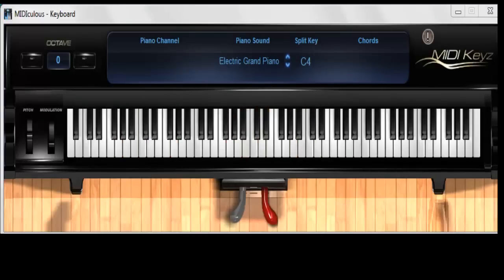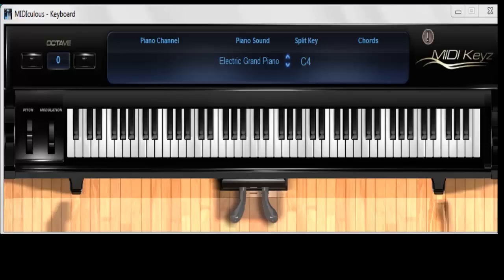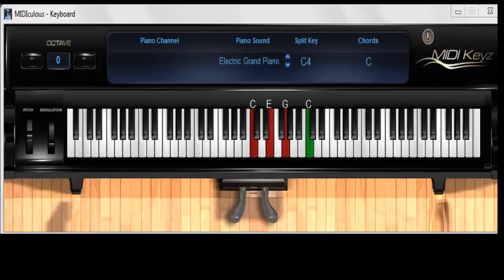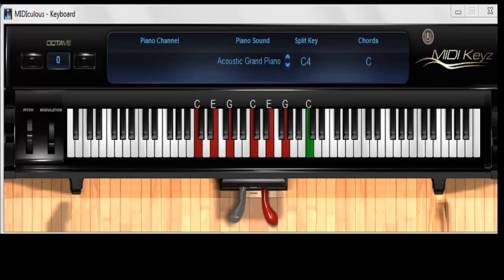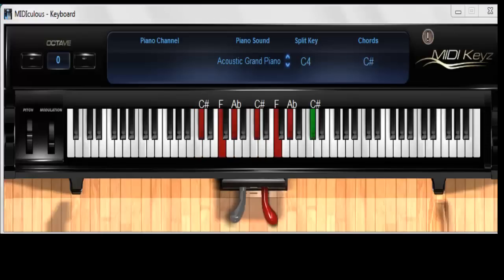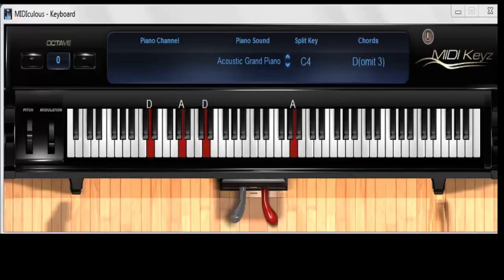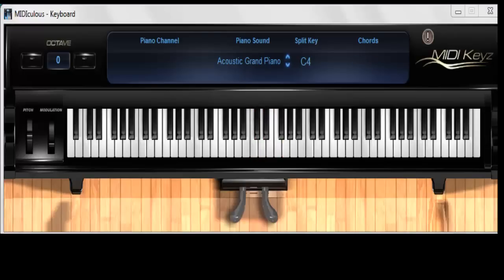Gospel Keys 101 for beginners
A great way to understand and approach gospel music